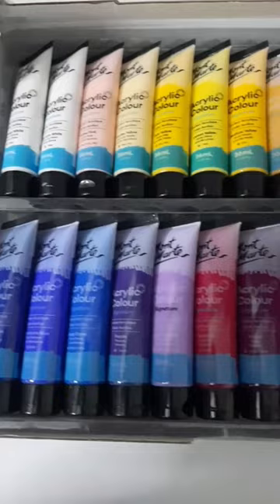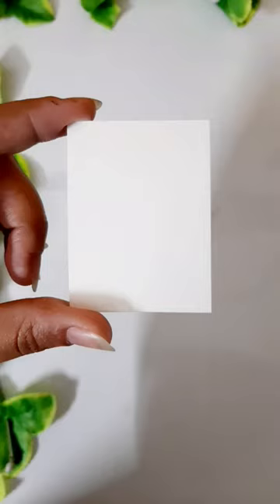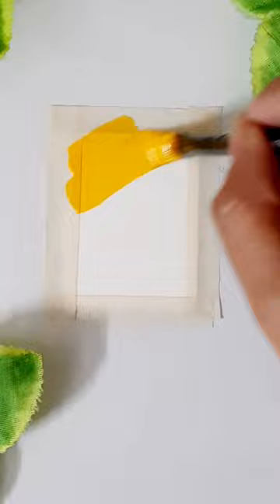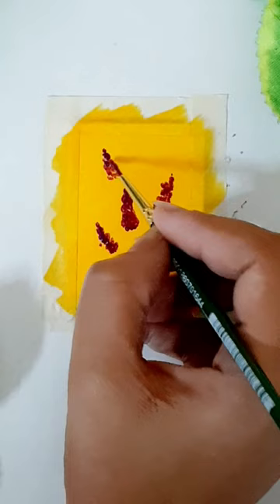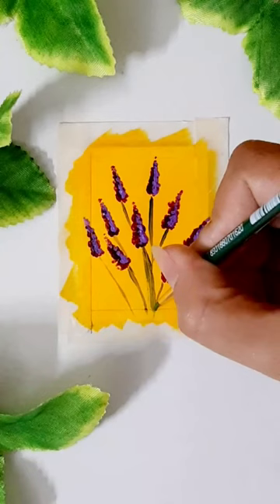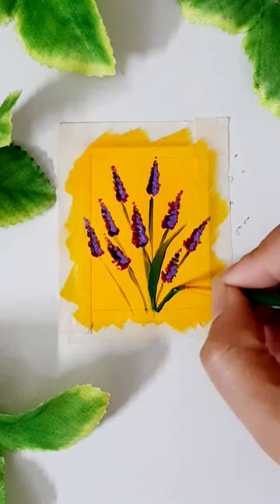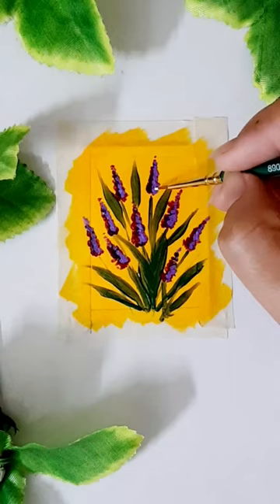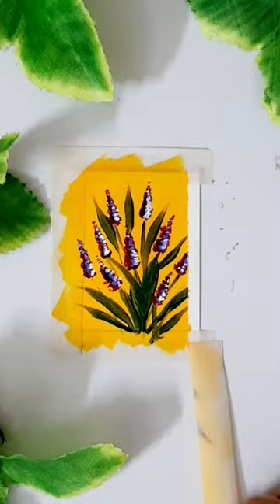Will I be able to make such small painting??🤔..........🌠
Timpanj Beats by Nana Kwabena

Voice over by meeeeee.